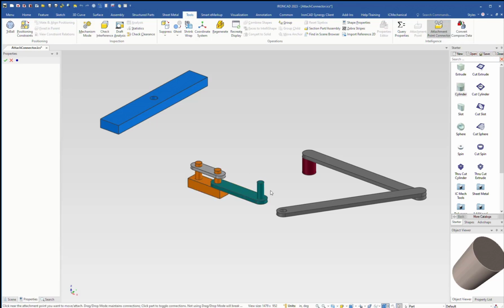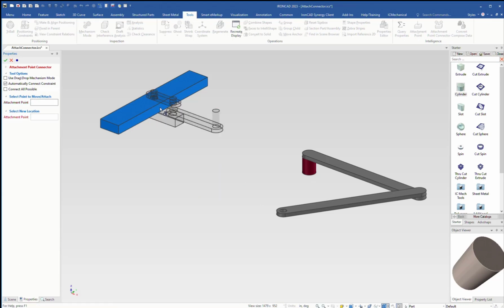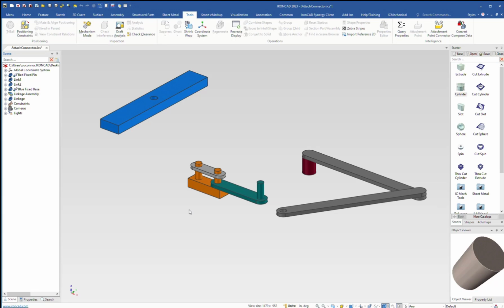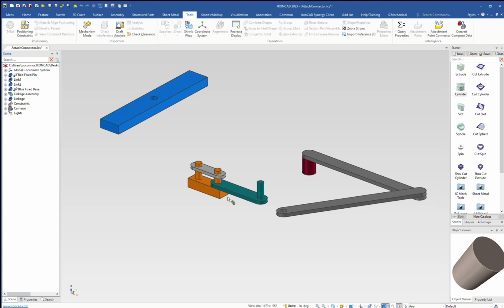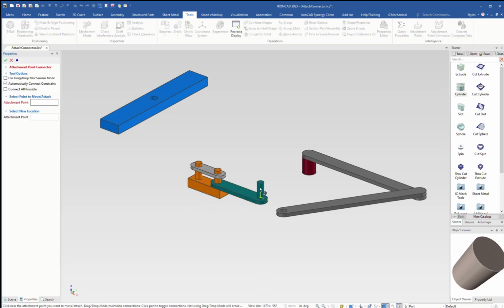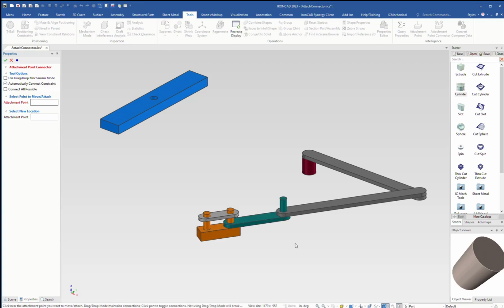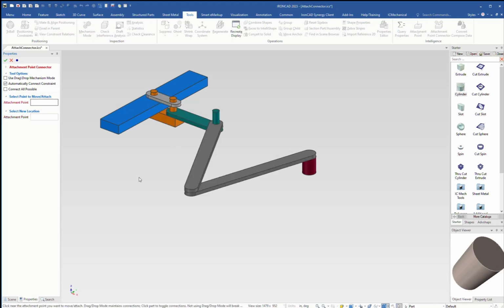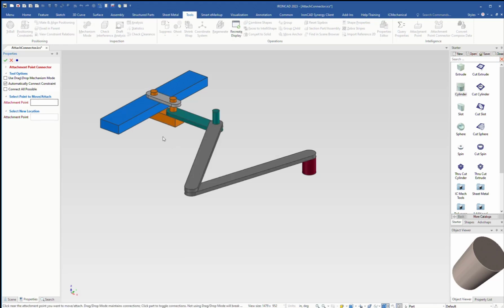Attachment Point Connector Group Movement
Attachment Point Connector Tool Rigid Movement for Pre-Selected Groups
The Attachment Point Connector Tool provides designers and engineers with powerful methods to manipulate parts and assemblies that are connected using IronCAD Smart Assembly eBehavior.

With the Attachment Point Connector Tool, users can now select and move preselected assemblies and parts as rigid units, maintaining their relationships with surrounding components. This means that complex assemblies can be easily reconfigured without the need to manually rebuild or recreate connections, saving valuable time and effort.

By simply selecting the desired geometry and connecting pieces (individual parts or even assemblies), the Attachment Point Connector Tool intelligently calculates the optimal attachment point at the top-level and even below, ensuring a precise and accurate connection so that components remain aligned and properly positioned, maintaining the integrity of the design throughout the modification process.